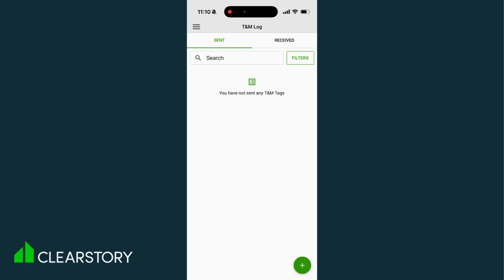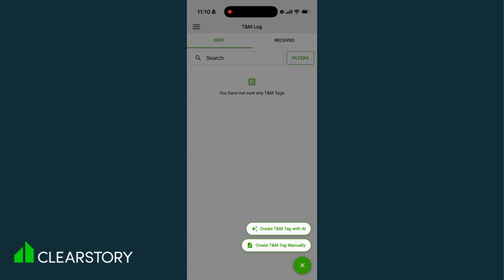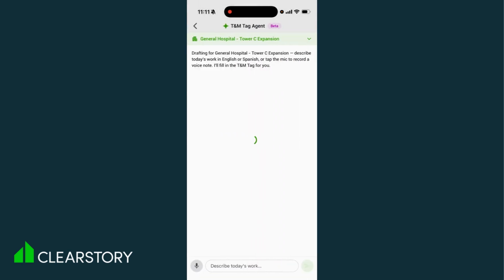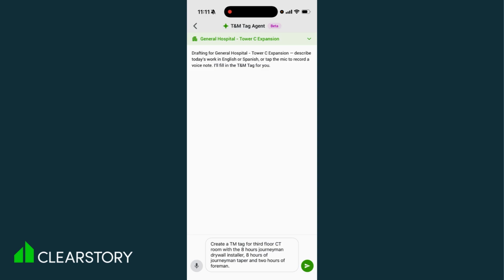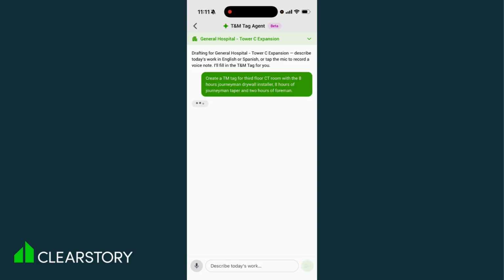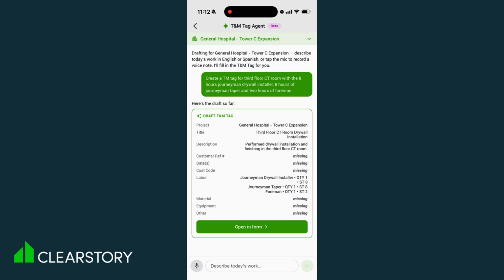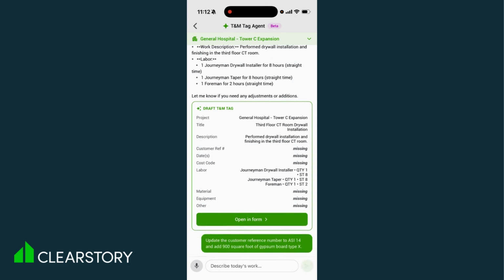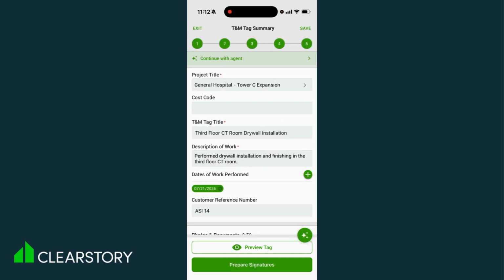How to Use the T&M Tag Agent on Mobile in Clearstory (AI T&M Tag Creation)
Learn how to create T&M Tags in seconds using the T&M Tag Agent on the Clearstory mobile app.

In this walkthrough, we cover:

Starting a Tag with AI from the log
Creating a Tag by voice, in English or Spanish
How the agent fills in title, description, labor, and materials
Editing details like reference numbers and quantities before you send
Opening the finished Tag in the standard form for final review

The agent never saves or sends a Tag on its own. You always make the final call before it's submitted.

Don't see this option? Make sure AI is enabled in your company settings and that you're on the latest version of the Clearstory app.

Have feedback on the T&M Tag Agent? We're actively expanding what it can do, drop a comment or reach out to your Clearstory Customer Team.